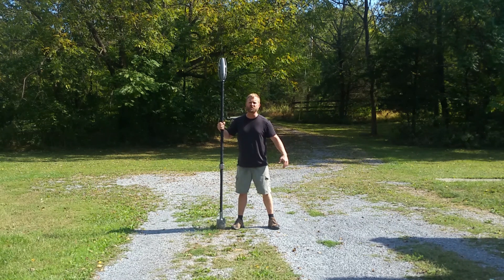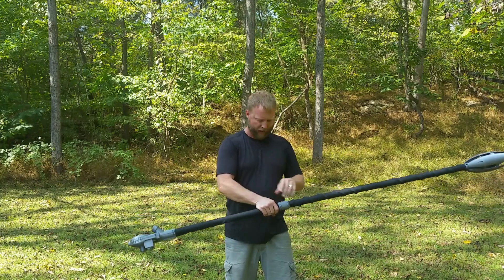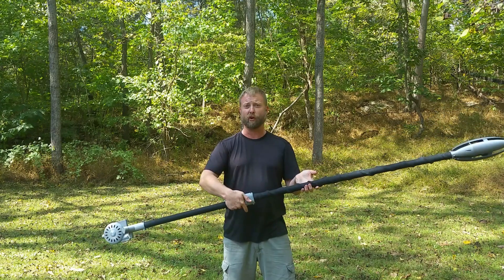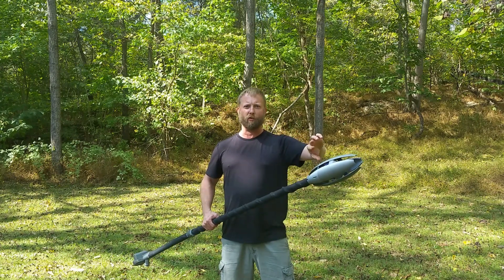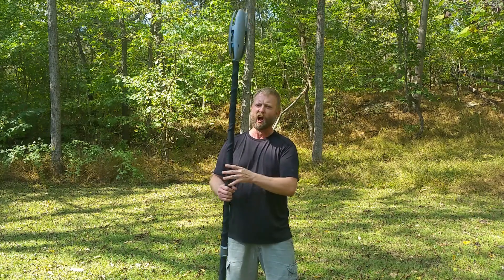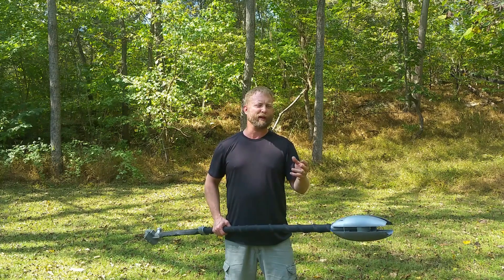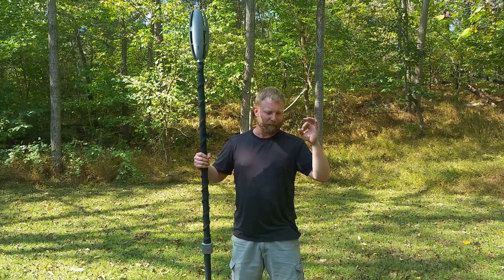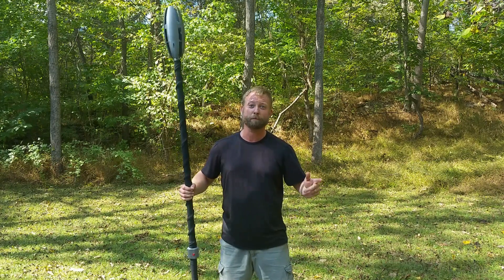Ma'Tok - A Rival Staff Weapon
Ma'Tok is a staff weapon that shoots Nerf Rival rounds.  Ma'Tok is seven and a half feet tall and shoots 10 Rival rounds a second.  The shaft serves as the magazine for Ma'Tok and can hold 90 rounds.  Featuring an innovative three flywheel propulsion setup, Ma'Tok can shoot rival rounds at over 110 fps.